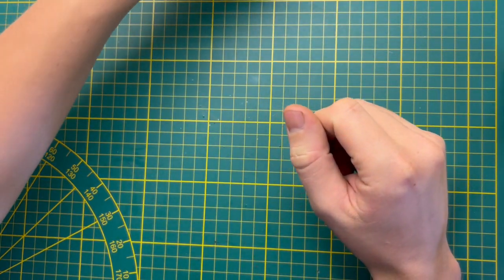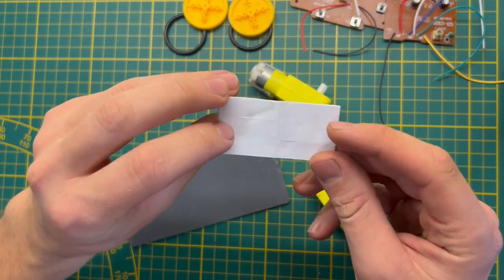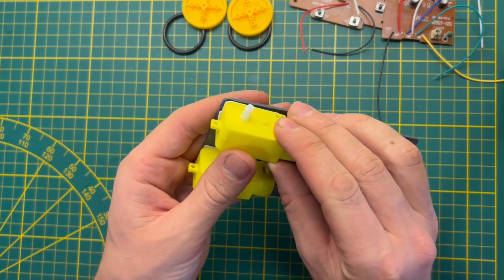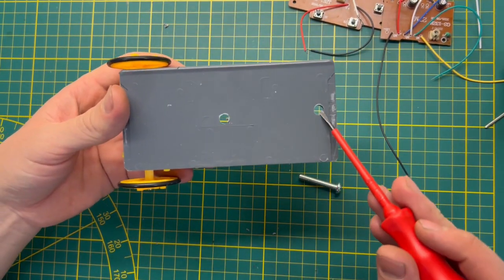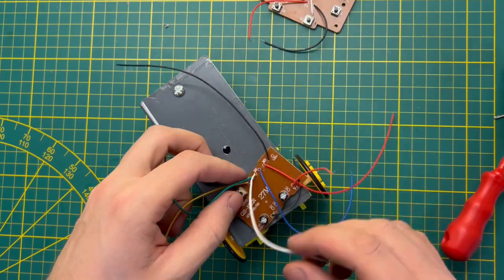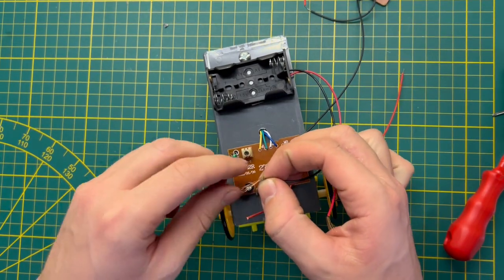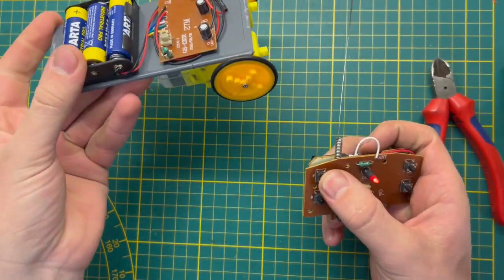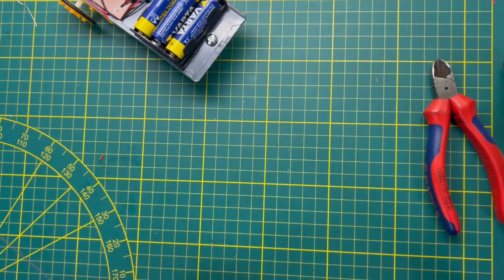Homemade Robo-Car, with RC control. Remote controlled robot. How to make remote control car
In this video we will assemble RC remote controlled car/robot/moonwalker. For this project i will use 2 dc motor with redaction gear box, RC controller 27MHZ 3 channels but only 2 in use.
After this video you will know how to make remote control car, how to make robot at home easy, new diy things. easy crafts to do at home. homemade creative ideas